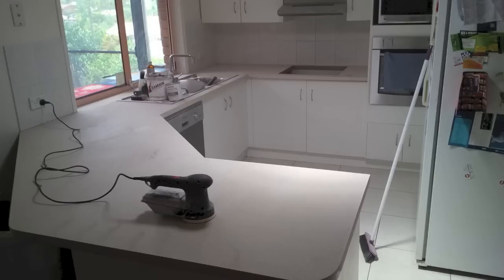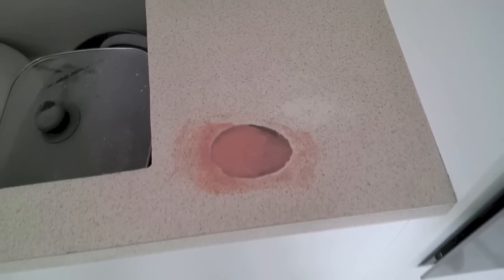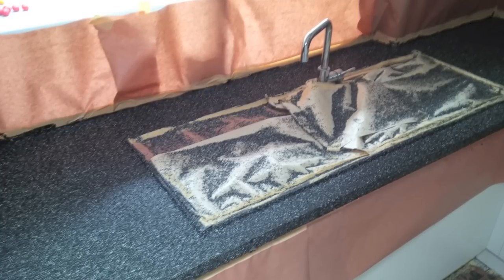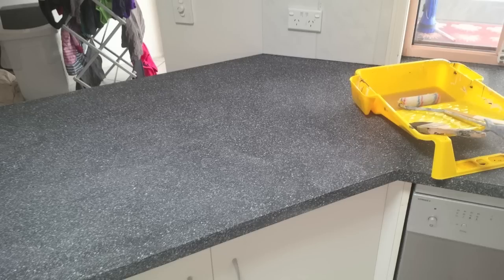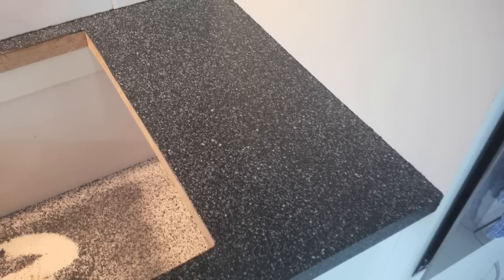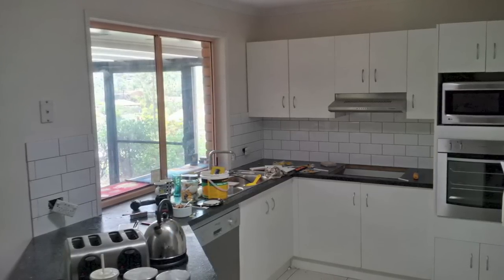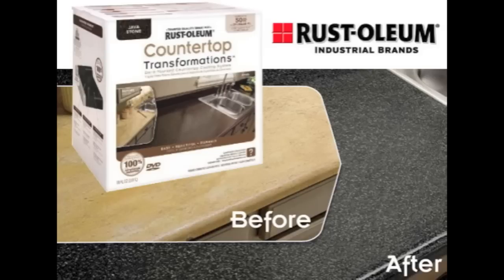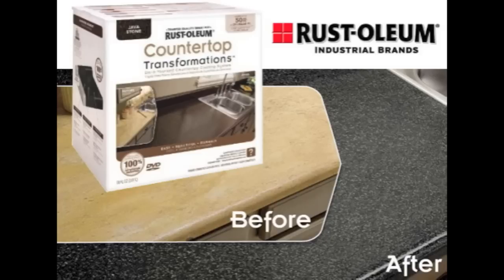Kitchen Benchtop Renovation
Rust-Oleum Countertop Transformation Kit

Surface needs to be thoroughly prepared with sanding, then cleaned.

any surface imperfections repaired using filler, then apply the base coat, add the fleck while wet, lightly sand, then apply the clear coats over several days.

This is a good cheap renovation on your own property, and can be done to a very high standard, almost like a granite top.